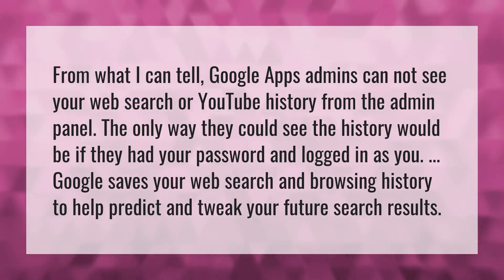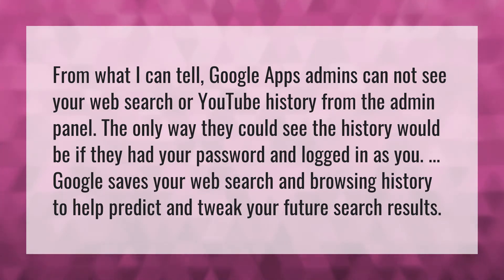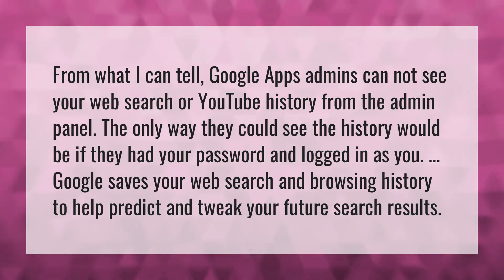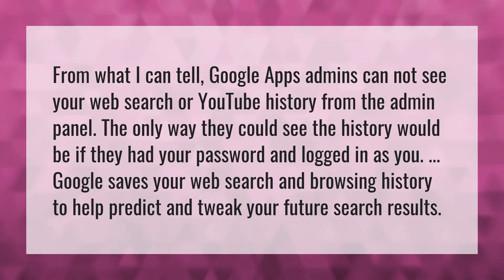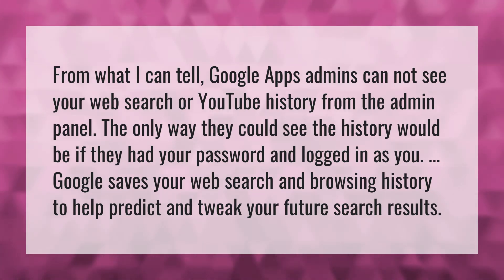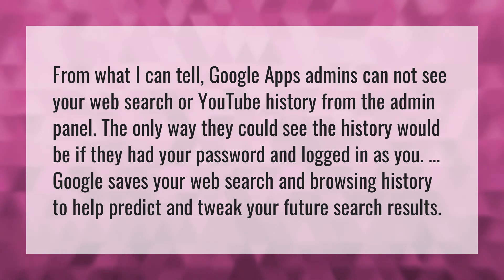Can admins track search history?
WiFi Owner See • Can admins track search history?